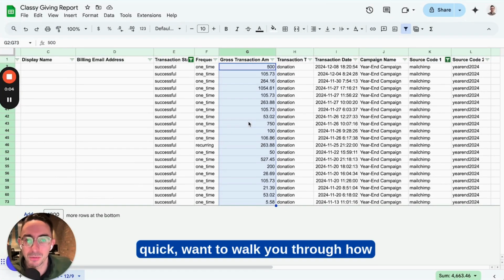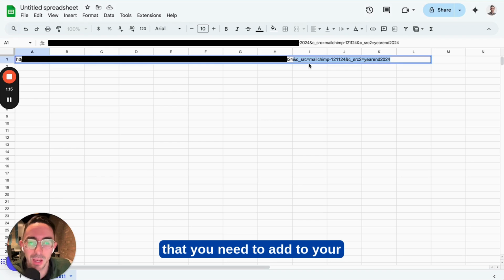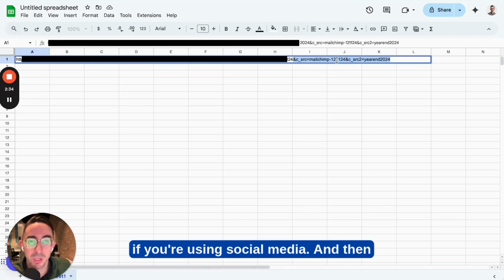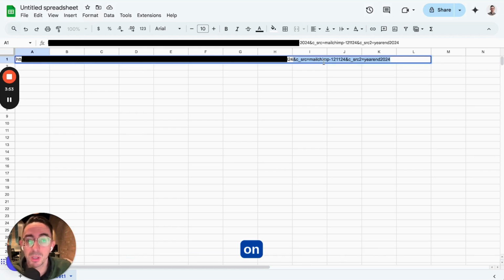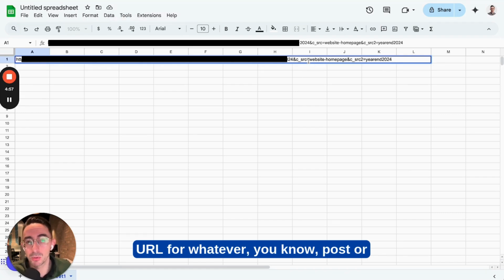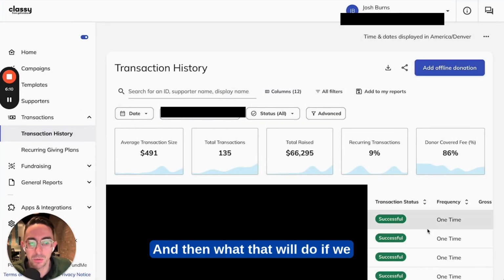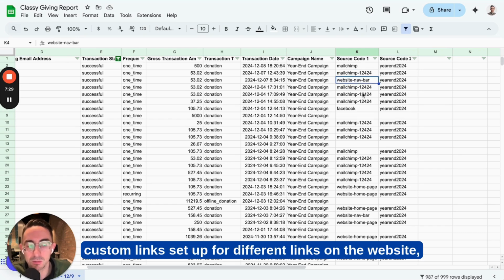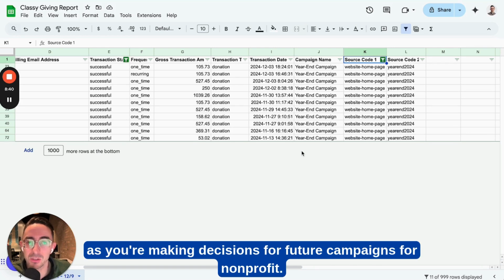Tracking donation sources in Classy